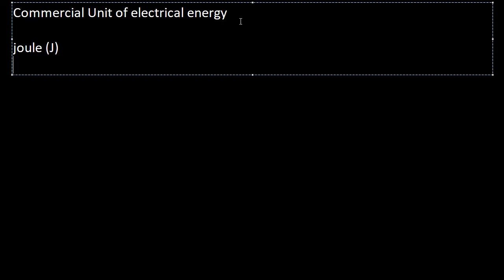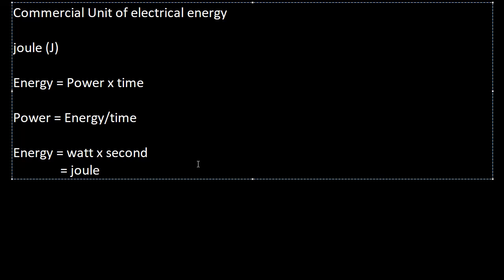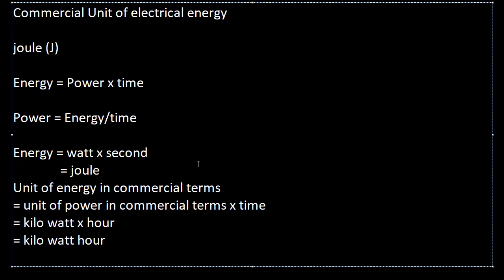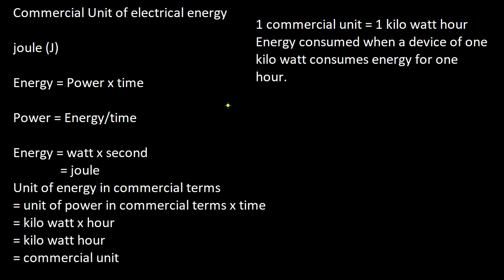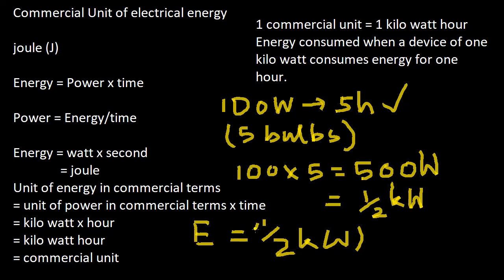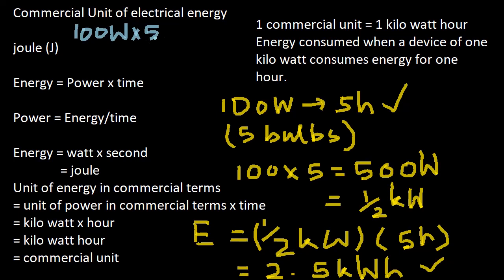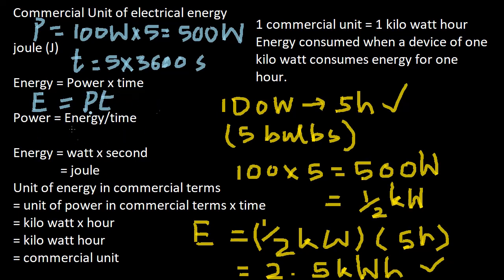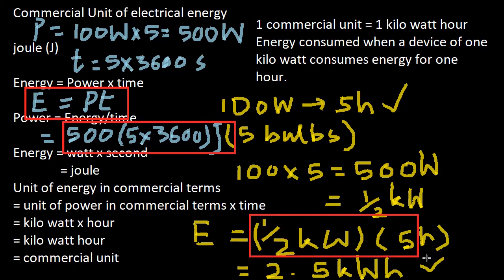#10 Commercial Unity of Electricity (X Sci) Electricity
This is a discussion about the commercial unit of electricity